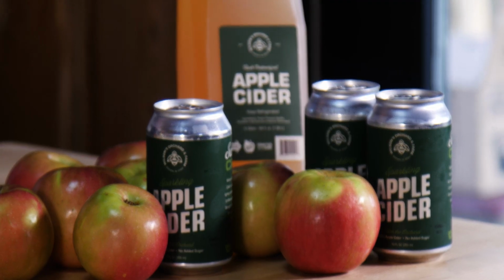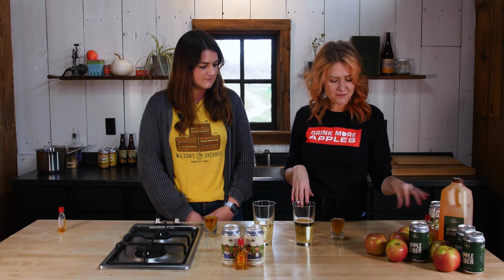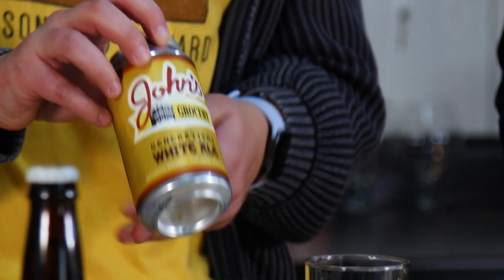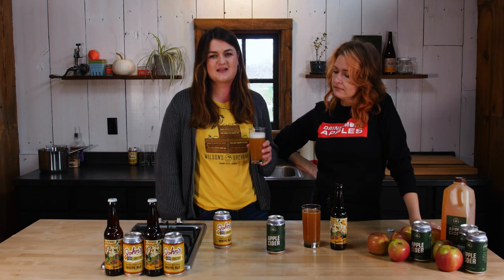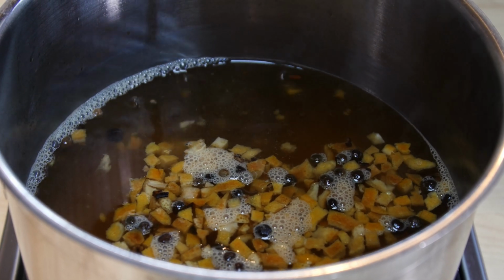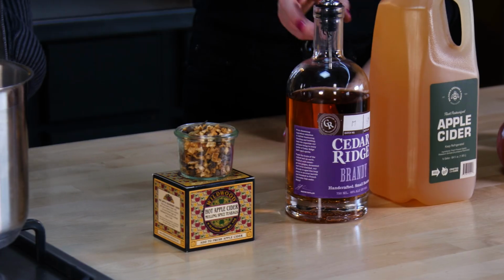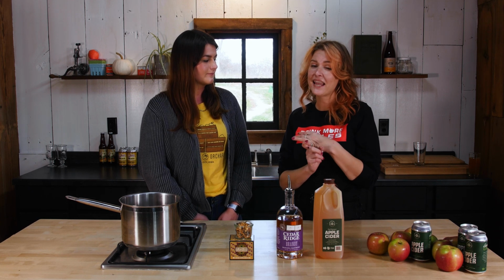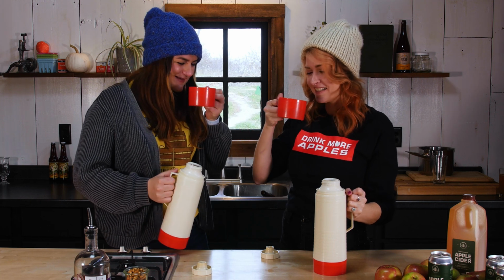How to Make EASY Cider Cocktails!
Gabby and Becca are here to show us how to make three EASY cocktail drinks featuring an array of our cider products, including our brand new single serve Sparkling Apple Cider!

Ciderbomb
- Shot of Fireball
- 8 oz Wilson’s Honeycrisp Hard Cider
Fill a shot glass with Fireball
Fill pint glass half full with Honeycrisp
Drop shot glass of Fireball into the pint glass of Honeycrisp & CHUG

Cider Shandy
- 4 oz Sparkling Apple Cider
- 8 oz favorite lager or wheat
Pour beer in 12oz glass, top with cider. Garnish with lemon

Mulled Cider
- 1/2 gallon Wilson’s Apple Cider
- 1 tbsp mulling spices
- 1 cinnamon stick
- 2 whole cloves
- 1” cube fresh ginger
- 1 whole nutmeg
- 1 star anise
Heat on stove on med-low till simmering. Turn to low and let steep til desired strength is achieved (about one hour)
Add 12oz of brandy to make it a spiked mulled cider